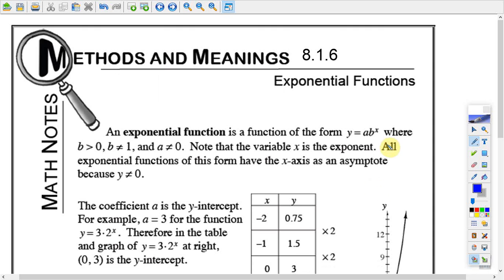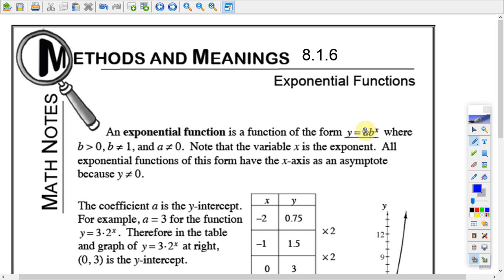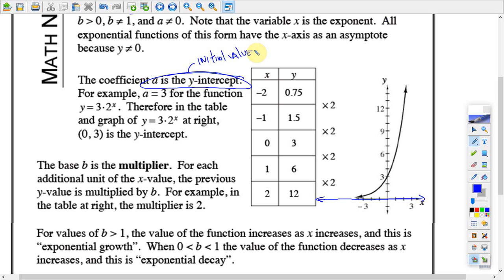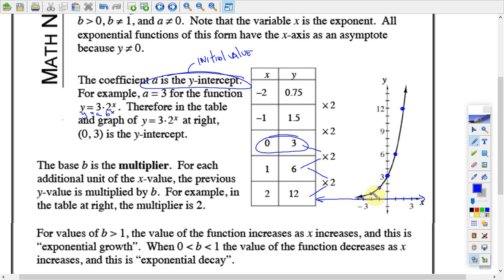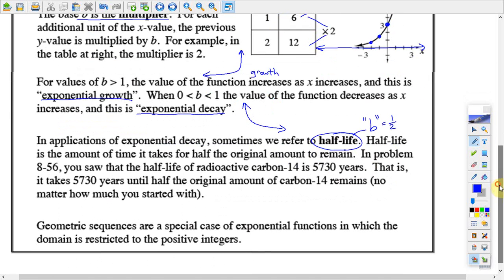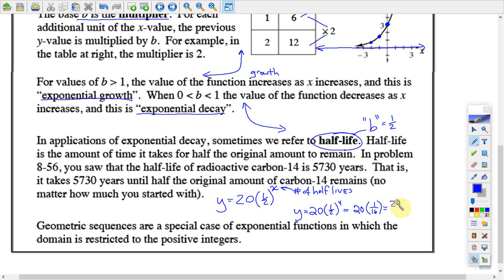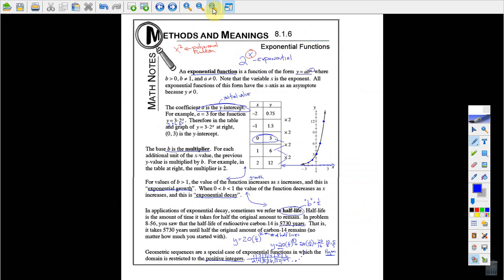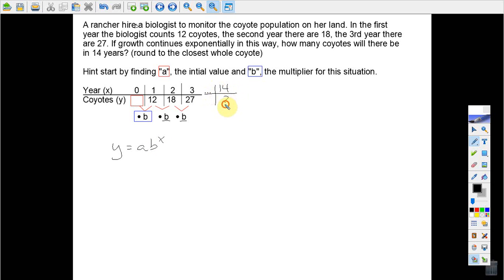IM1 - 8.1.6 Exponential Functions